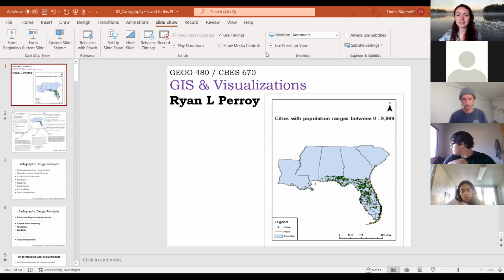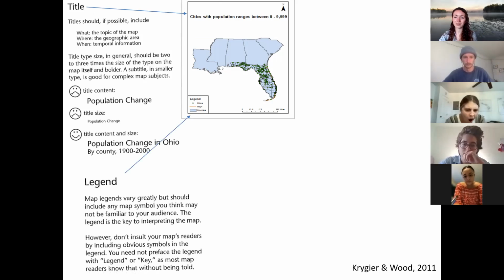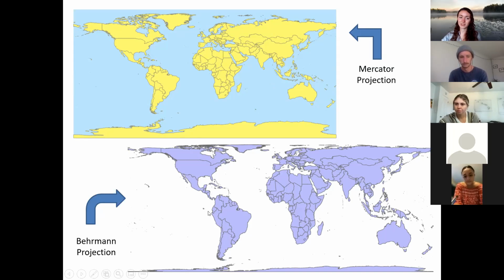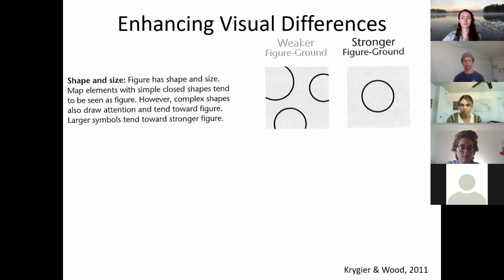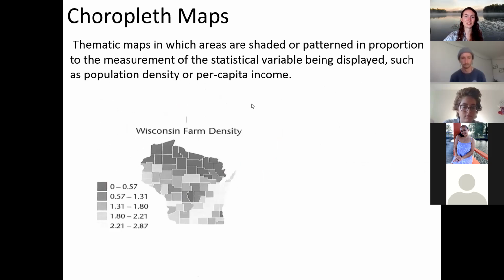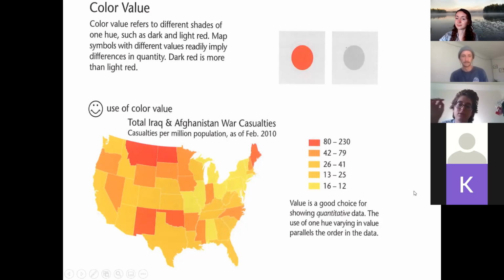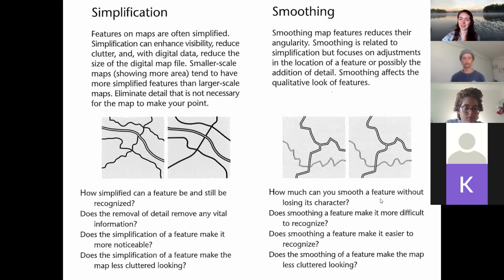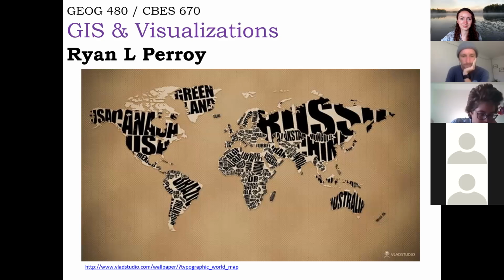04 Cartographic Design 1